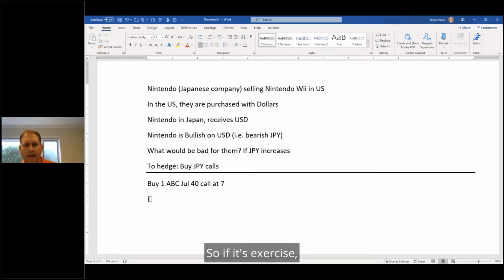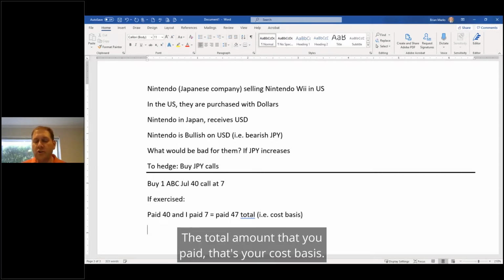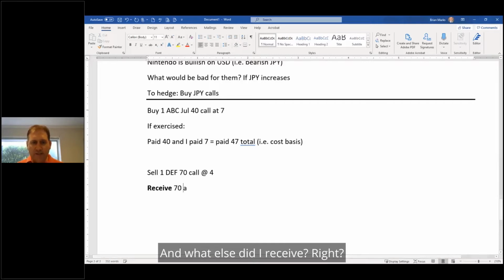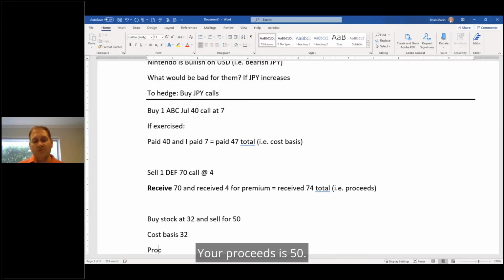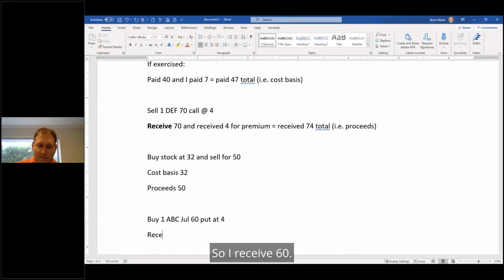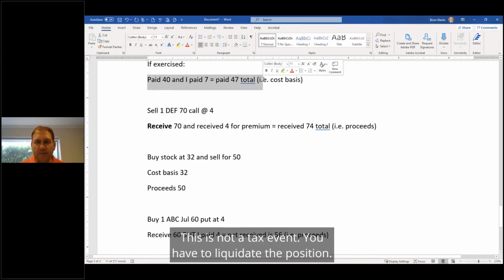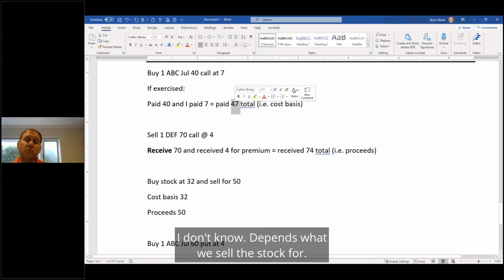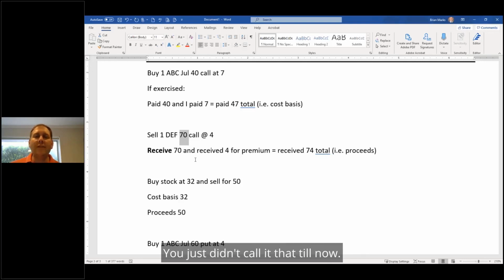A Breakdown of Cost Basis | Series 7 Exam | Knopman Marks Financial Training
Cost basis may seem quite complicated at first, but you may be surprised to find that you already have an intuitive understanding of what it means in practice. It's the combination of the strike and premium form your cost basis for whichever stock you may be purchasing. Your proceeds are the sum of the stock you sold, as well as the premium you receive. Every taxable transaction will have both proceeds and a cost basis.